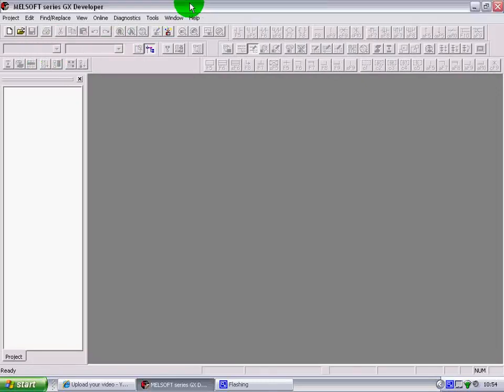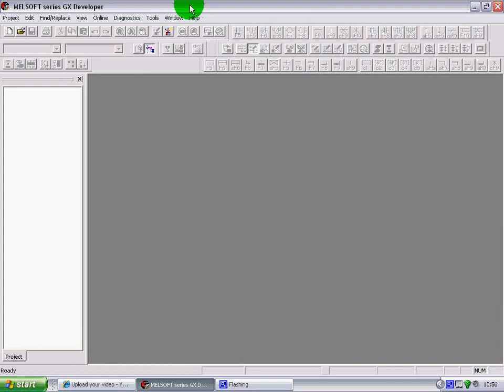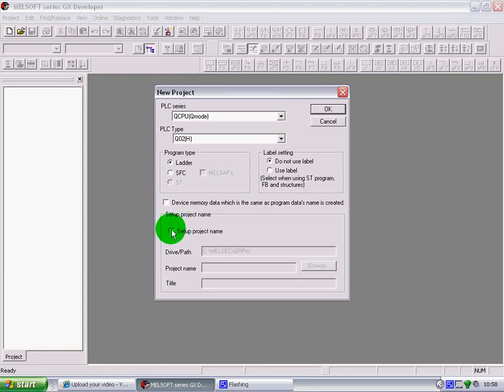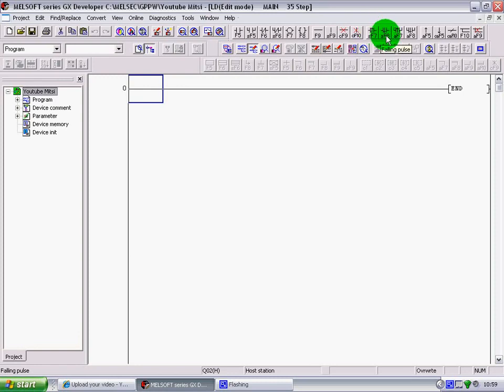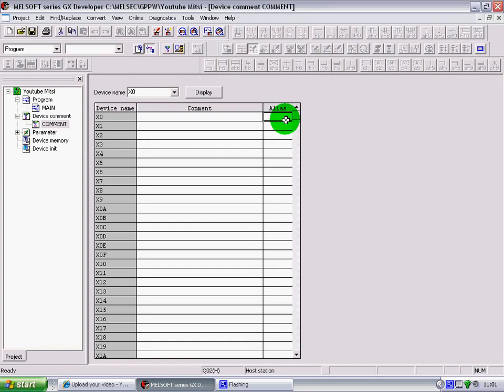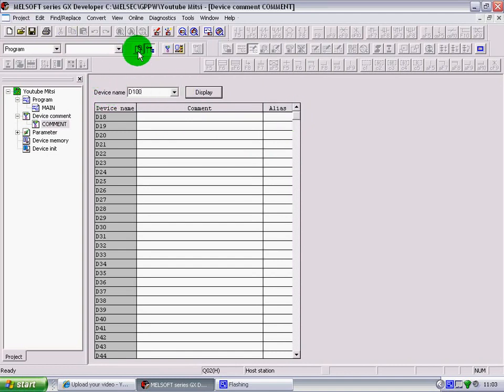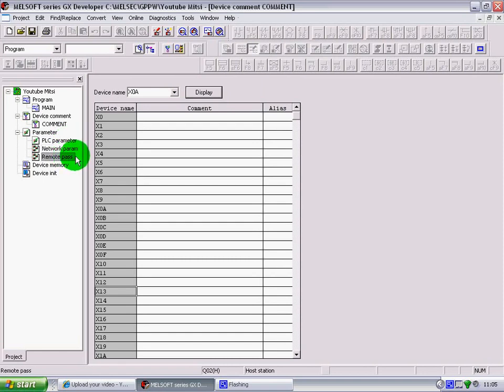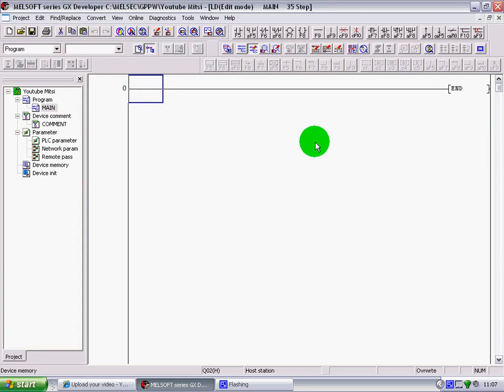GX_1_Developer Introduction 1 avi